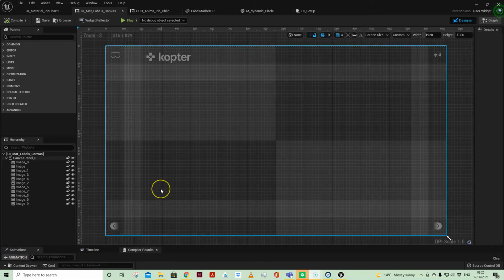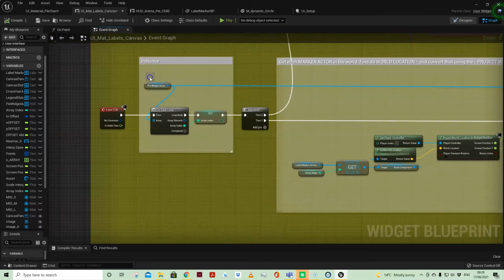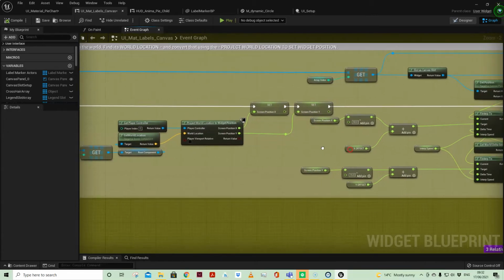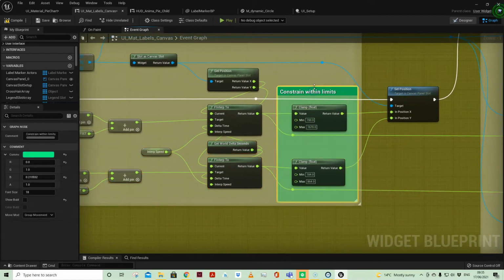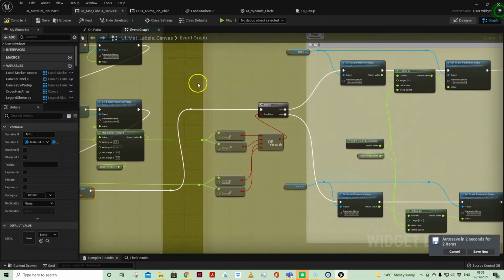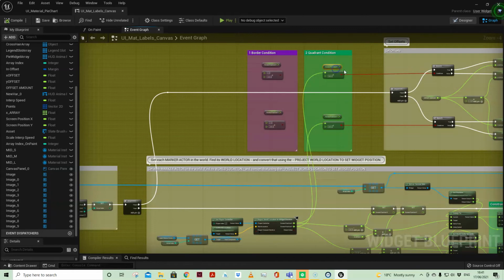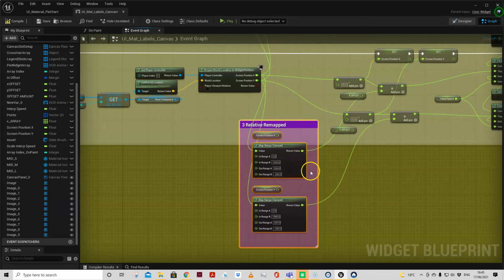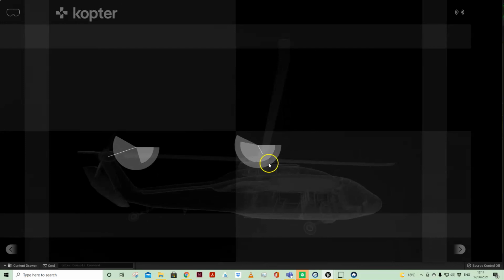+ KOPTER - LABELS WIDGET, CHILD & GRAPH - ALL OPTIONS - UNREAAL ENGINE - UE4 - UE5